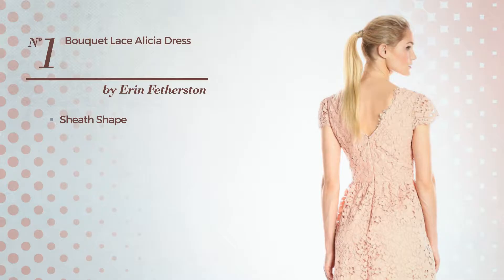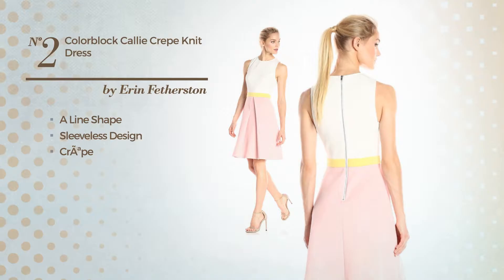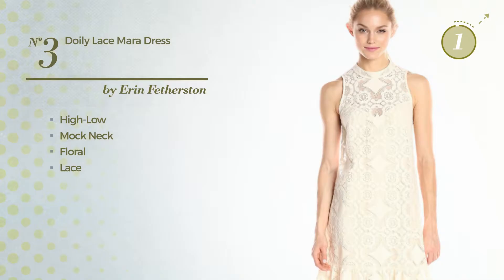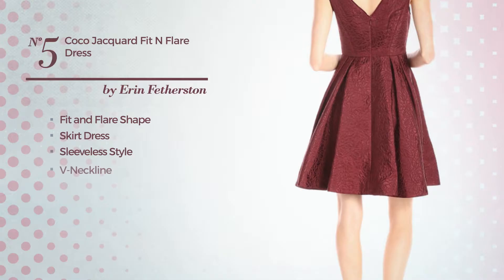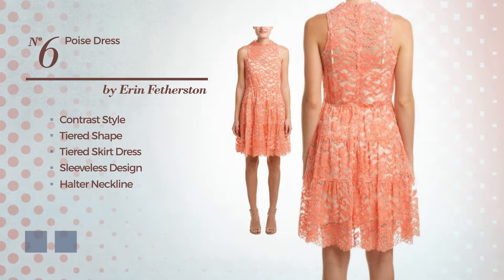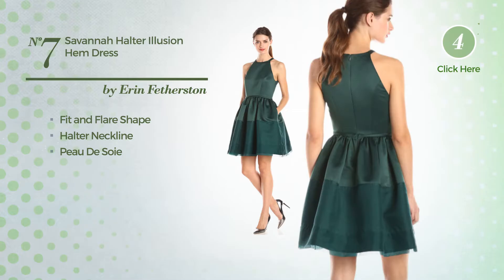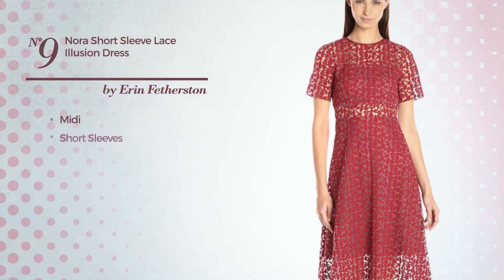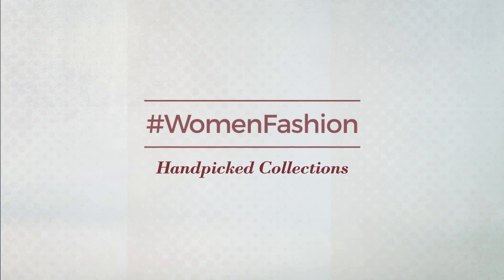10 Best Selling Cocktail Dresses Collection By Erin Fetherston, Winter 2017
10 Best Selling Cocktail Dresses Collection By Erin Fetherston, Winter 2017

Shop for Cocktail Dresses Collection By Erin Fetherston, Winter 2017
ERIN erin fetherston Women's Bouquet Lace Alicia Dress, Peach, 2 fetherston Women's Bouquet Lace Alicia Dress, Peach, 2

ERIN erin fetherston Women's Colorblock Callie Crepe Knit Dress, Ivory/Pink, 2 fetherston Women's Colorblock Callie Crepe Knit Dress, Ivory/Pink, 2

ERIN erin fetherston Women's Doily Lace Mara Dress, Ivory, 6 fetherston Women's Doily Lace Mara Dress, Ivory, 6

ERIN erin fetherston Women's Georgia Dress, Coral, 2 fetherston Women's Georgia Dress, Coral, 2

ERIN erin fetherston Women's Coco Jacquard Fit N Flare Dress, Crimson, 8 fetherston Women's Coco Jacquard Fit N Flare Dress, Crimson, 8

ERIN erin fetherston Women's Poise Dress, Coral, 2 fetherston Women's Poise Dress, Coral, 2

ERIN erin fetherston Women's Savannah Halter Illusion Hem Dress, Deep Jade, 12 fetherston Women's Savannah Halter Illusion Hem Dress, Deep Jade, 12

ERIN erin fetherston Women's Neoprene Floral Suzie Dress, Black/Multi, 0 fetherston Women's Neoprene Floral Suzie Dress, Black/Multi, 0

ERIN erin fetherston Women's Nora Short Sleeve Lace Illusion Dress, Red Currant, 10 fetherston Women's Nora Short Sleeve Lace Illusion Dress, Red...

ERIN erin fetherston Women's Mia Neoprene Print Collar Dress, Juniper Multi, 4 fetherston Women's Mia Neoprene Print Collar Dress, Juniper Multi, 4

Try also